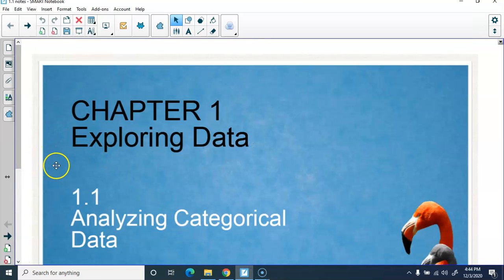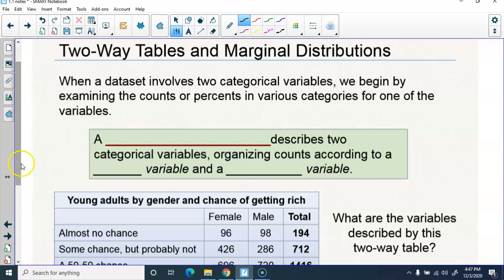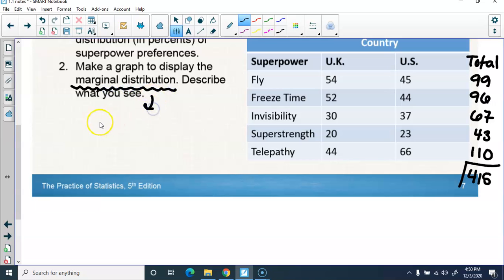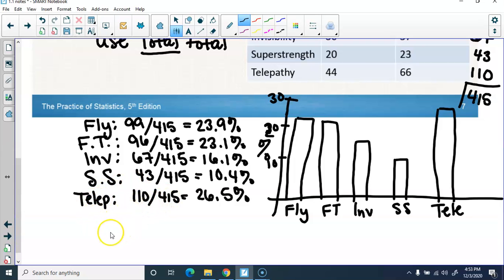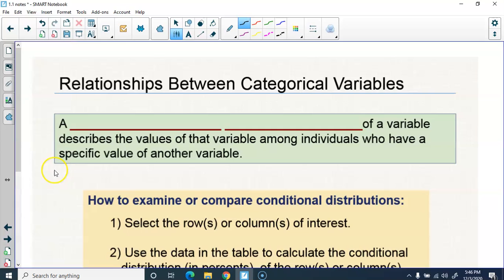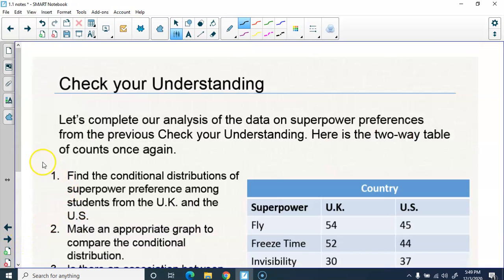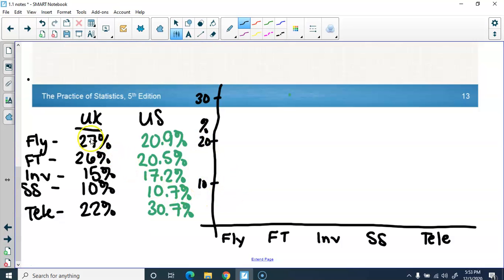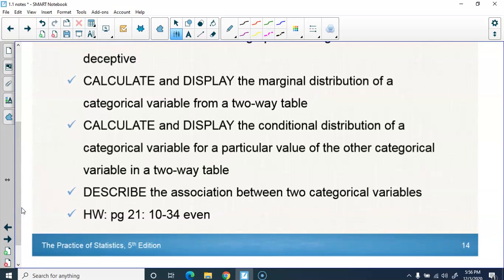AP Stats 1.1